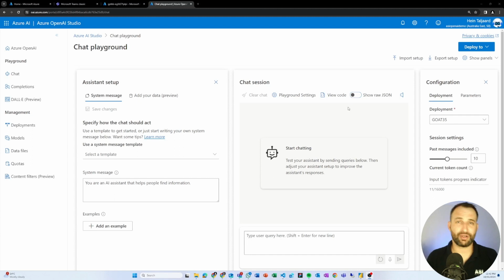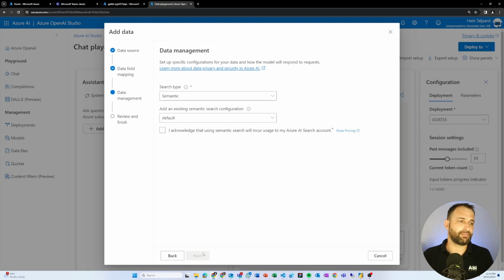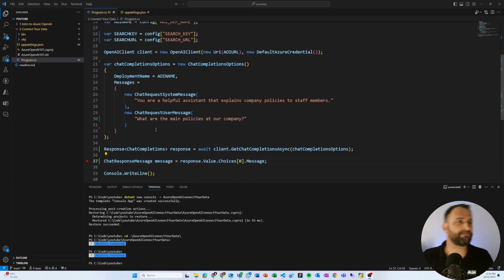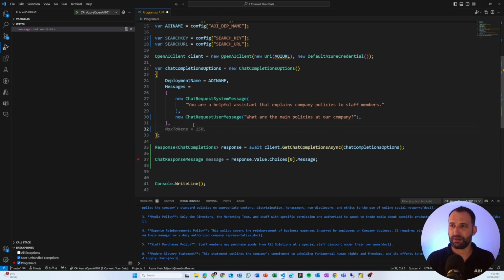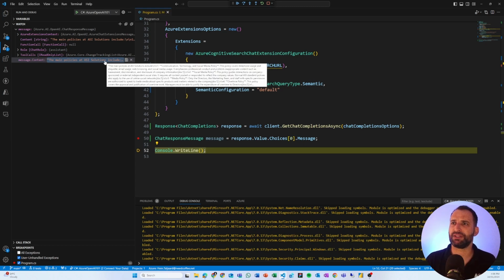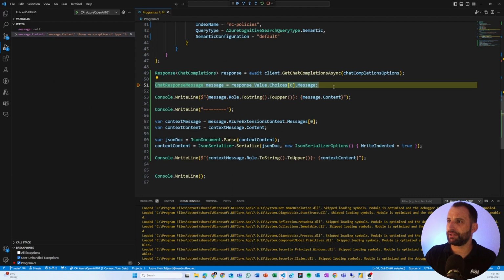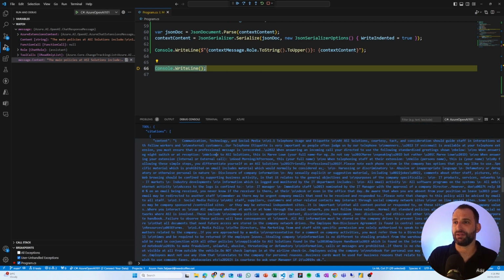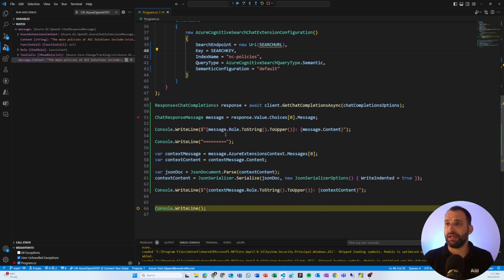Connect your own data to Azure OpenAI with NET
We are continuing our journey with Azure OpenAI. in this video, we are connecting our application to Azure Cognitive Search to start "Talking to our data"

00:00 Intro
00:15 Setup in AI Studio
2:42: Setup in VS Code
4:37 Connecting code to Azure AI Search